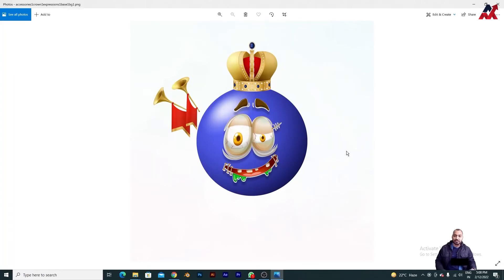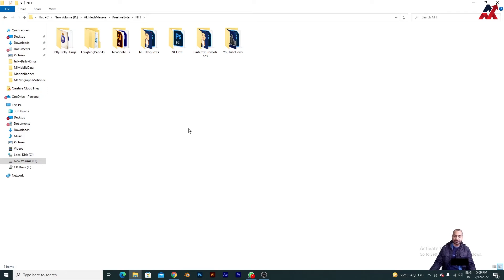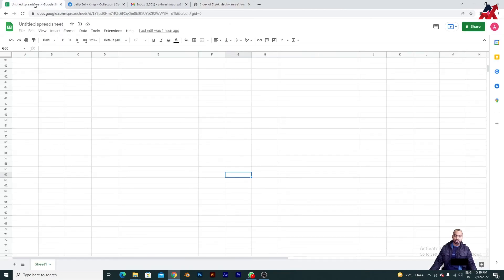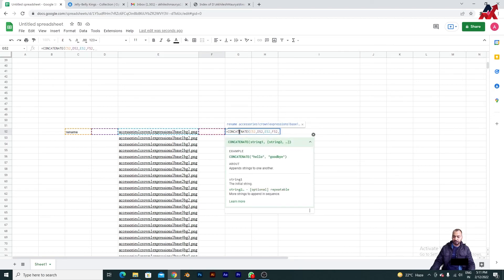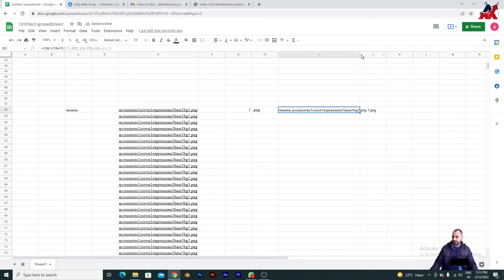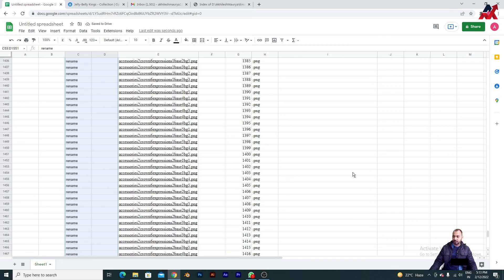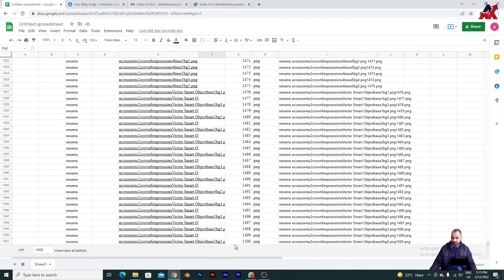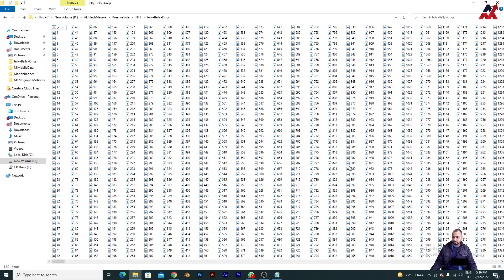How to rename 1000+ NFTs in 2 minutes? No additional software needed.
In this tutorial, I have explained how you can rename 1000+ NFTs in just 2 minutes. You don't have to install any additional software or any additional software needed.